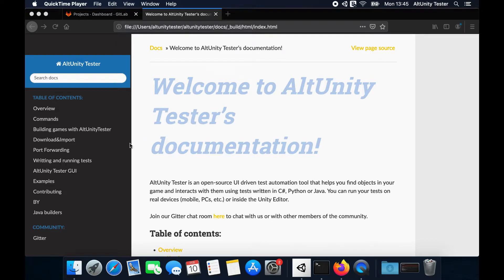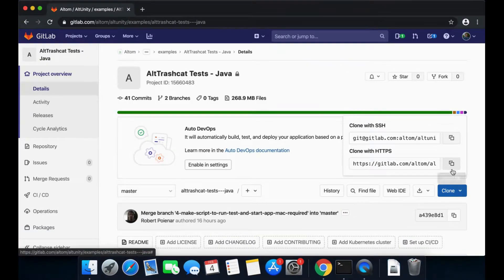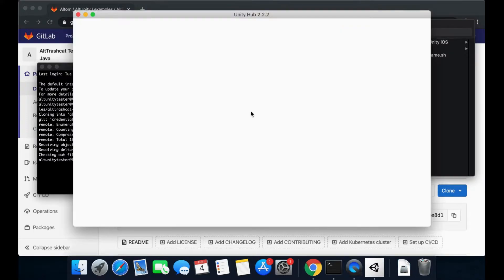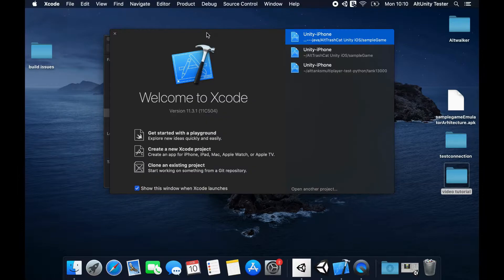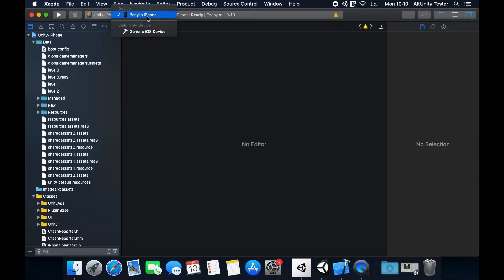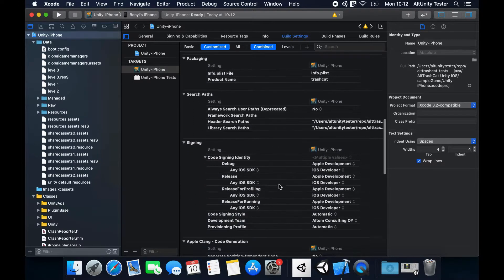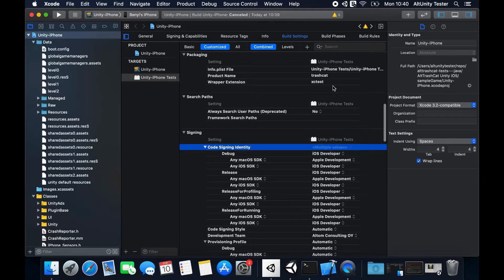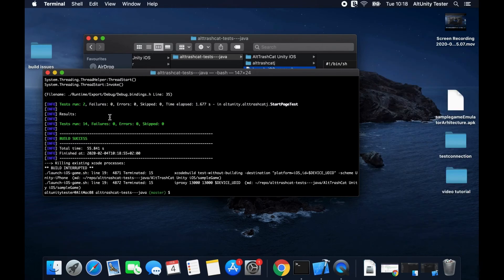Testing iOS applications using Java and AltTester Unity SDK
[Update 2022] AltUnity Tester becomes AltTester Unity SDK starting with v. 1.8.0 and similarly, AltUnity Inspector becomes AltTester Desktop starting with v. 1.5.0 and they are both available

This comes with a series of major changes:
1. AltTester Unity SDK is now available only through our website and is no longer available on the Unity Asset Store.
2. We moved the AltTester Unity SDK project from GitLab to GitHub.

This tutorial presents a few steps to get you started with testing a Unity game. It uses AltTester Unity SDK to execute some Java tests for the game running on iOS.

We also have examples for python and C#. You can check them out in our documentation